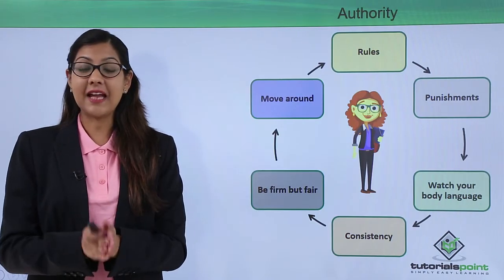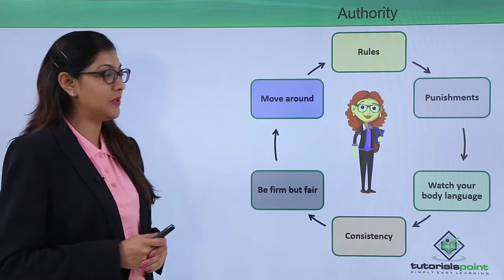Teaching Skills For Educators - Classroom management skills